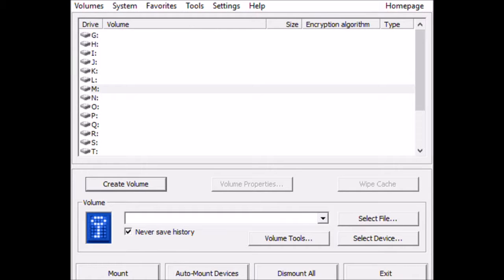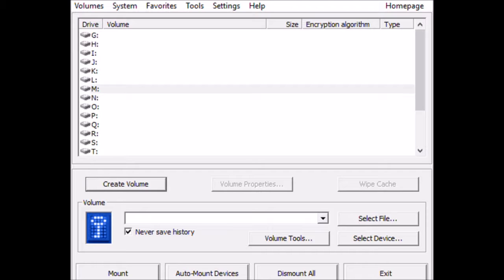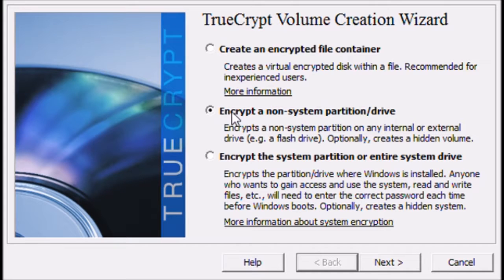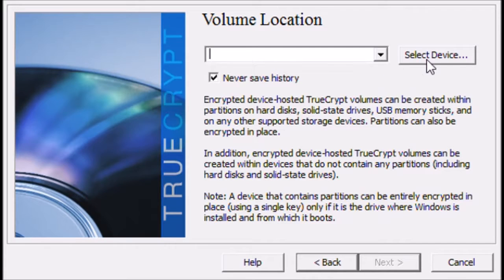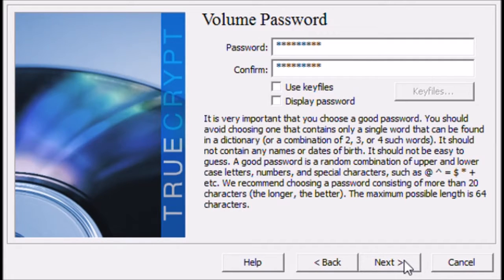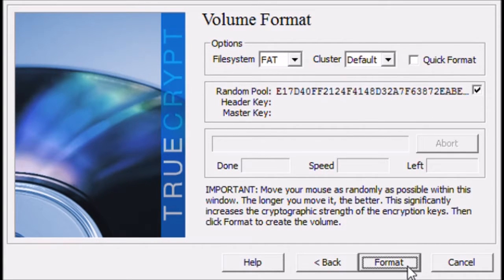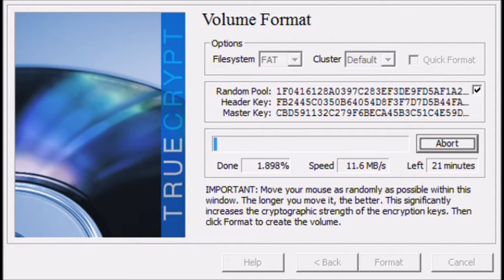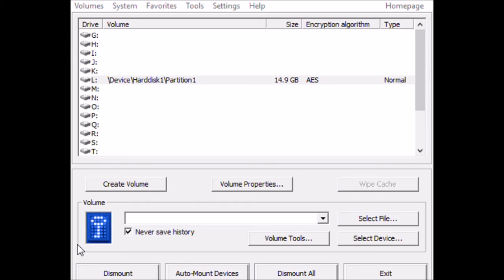How To Password Protect A USB Drive Free With Truecrypt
Truecrypt is an easy and free way to encrypt data onto USB or local hard drive. The system has been retired, but its still a great, free simple encryption method of simple encrypting